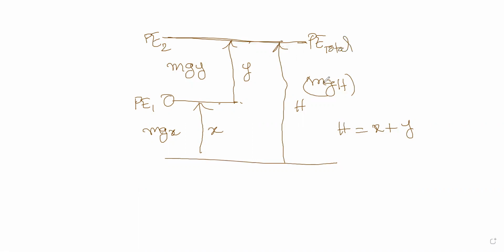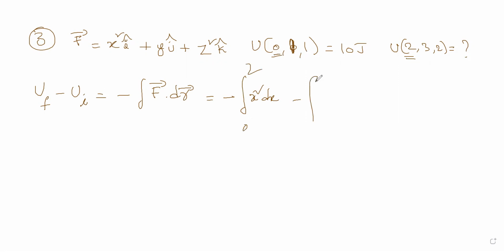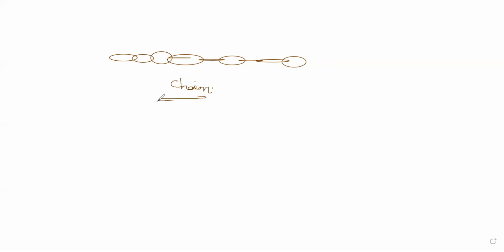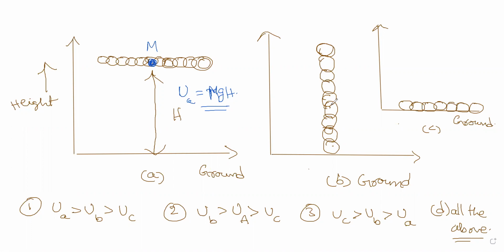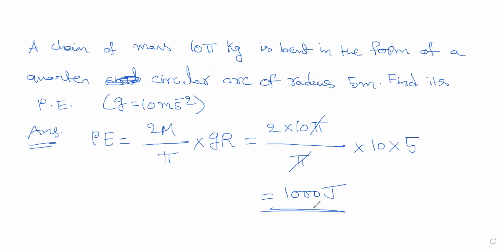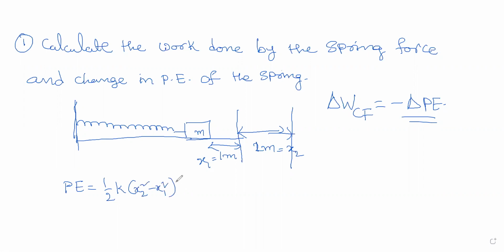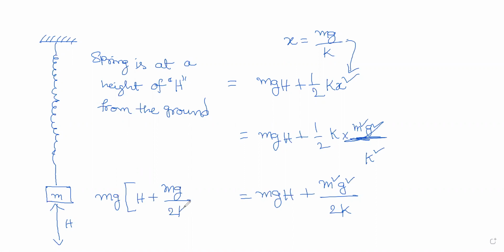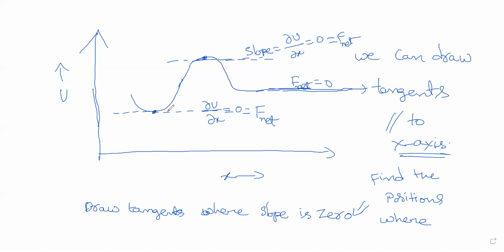WORK POWER ENERGY-TYPES OF EQUILIBRIUM